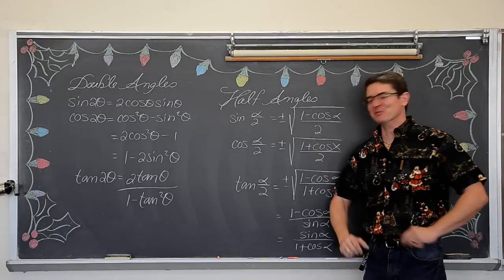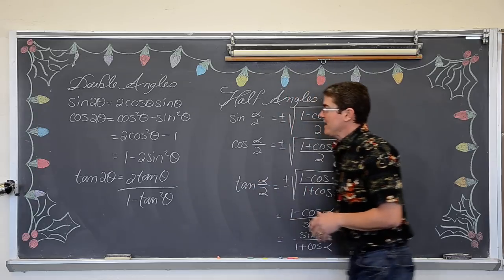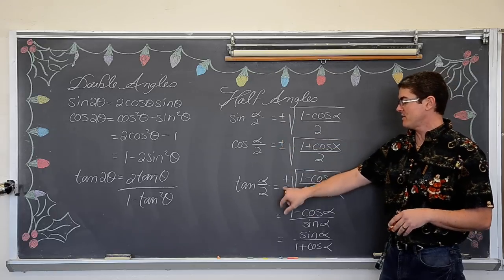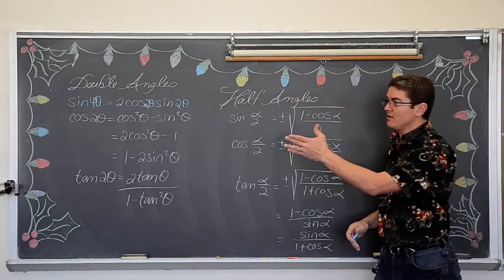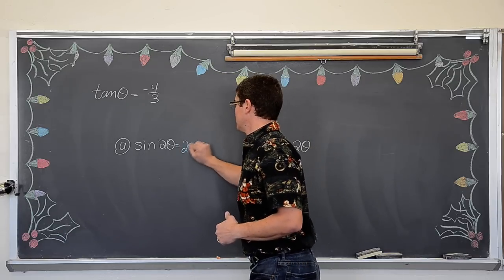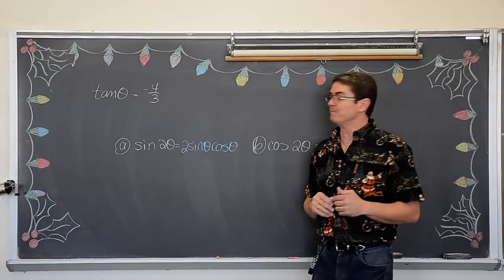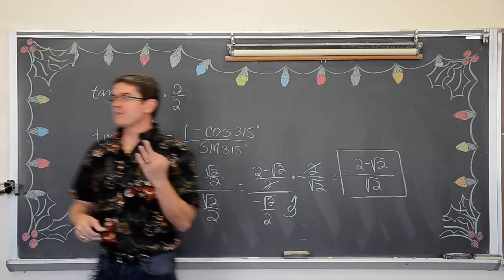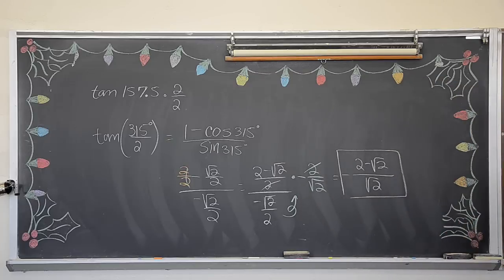Evaluating Trigonometry Expressions with Half and Double Angles Pt1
In a 2 part video I work many examples of evaluating trigonometric expressions involving half and double angle identities.
Evaluating Trigonometry Expressions with Half and Double Angles Pt2